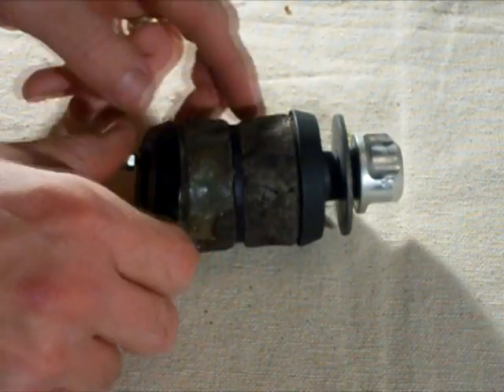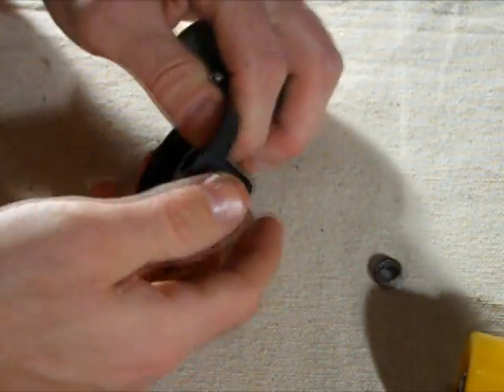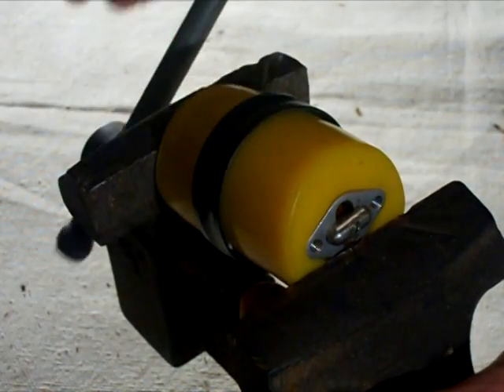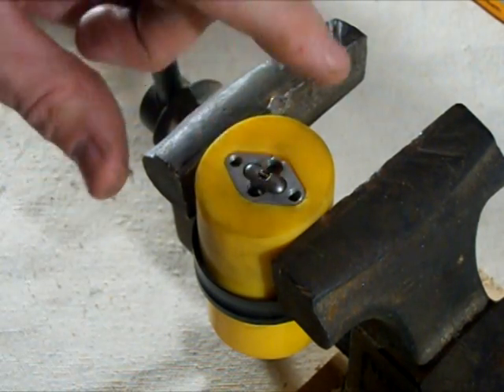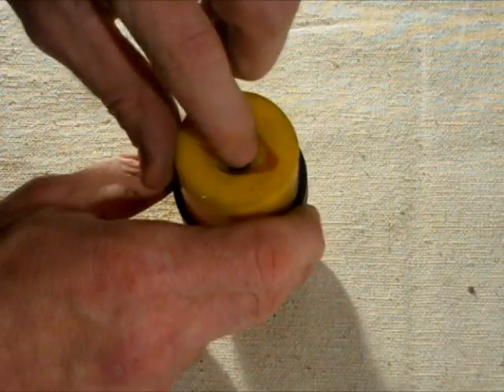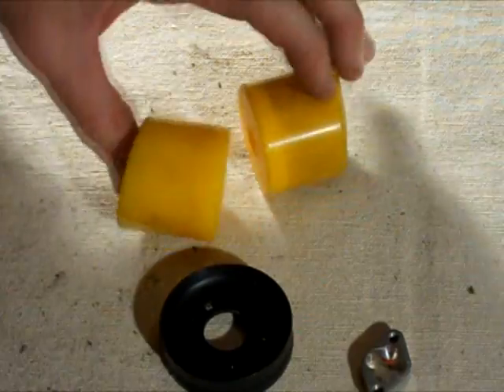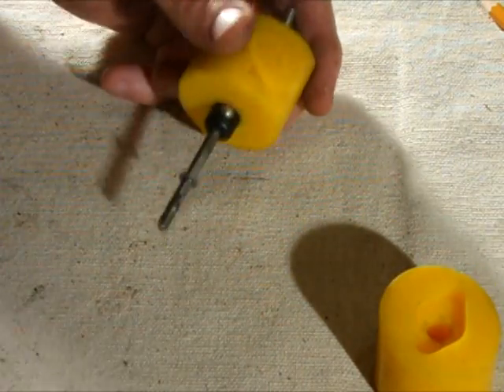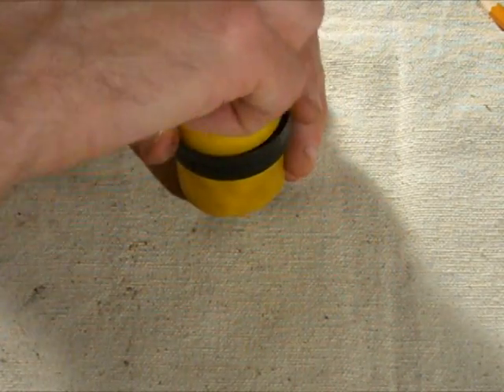How to replace GT LTS-5 rear elastomer shock with GT LTS-3 shock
I show how to repair a GT LTS-5 rear elastomer shock by adapting a 1996 GT LTS-3 shock. I think the GT LTS-4 has the same rear shock as the LTS-5, so this will work for that bike also. The rear elastomer shocks seem to decay over time. And the rear shocks for the GT LTS-5 bikes are just not available, so you can't simply get a replacement. I had read that it was possible to use the elastomer shock from a 1996 GT LTS-3. So I bought one, and did it. Here is the video.